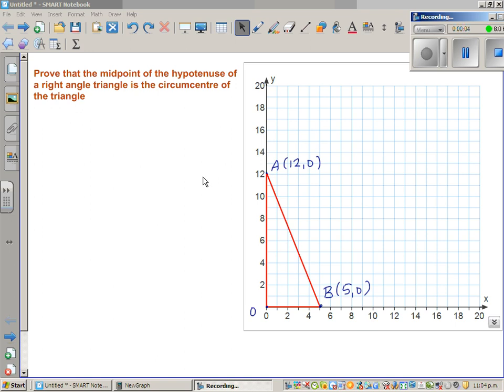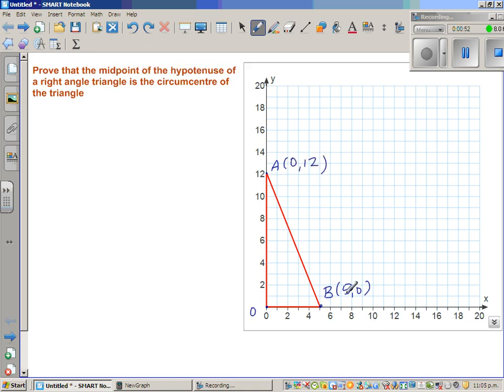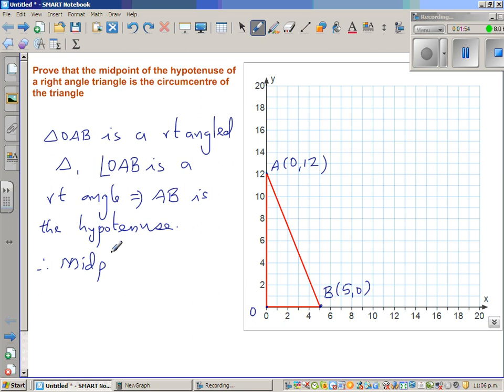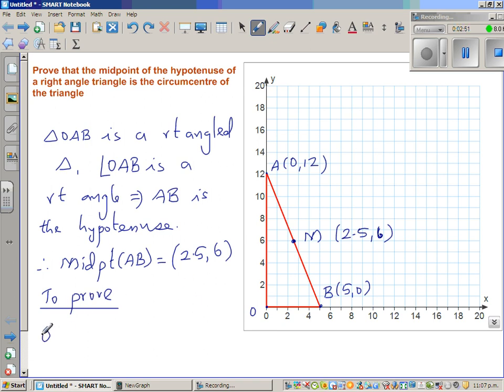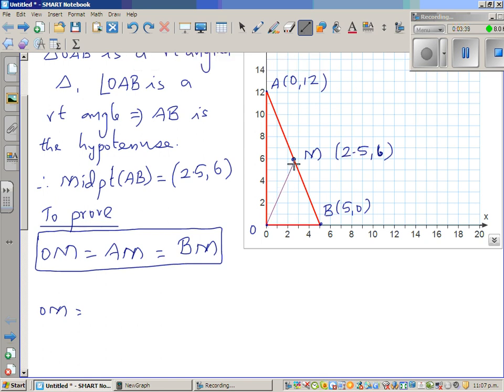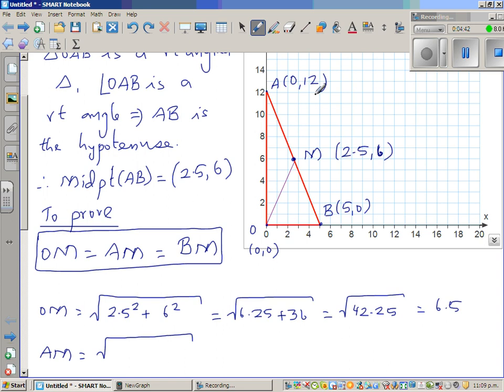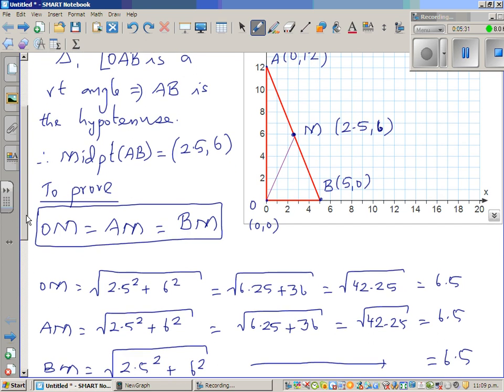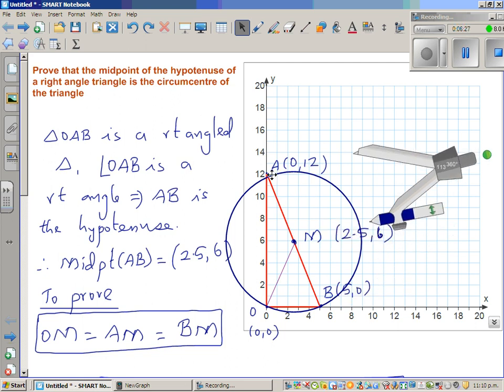The midpoint of the hypotenuse is the circumcentre of the right angled triangle